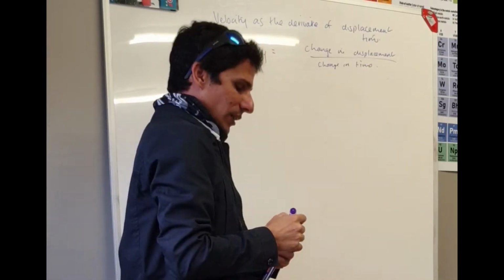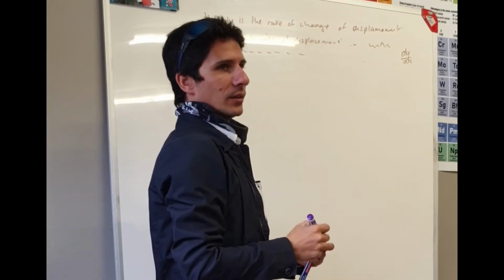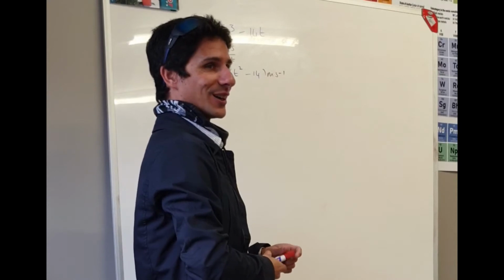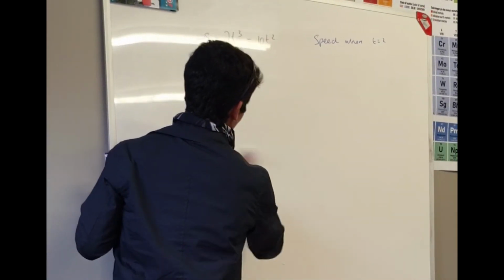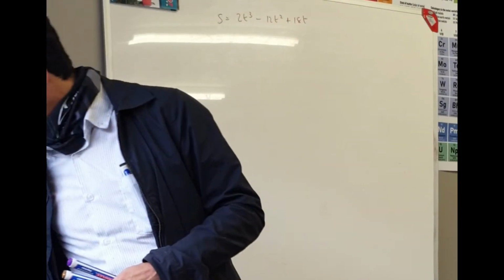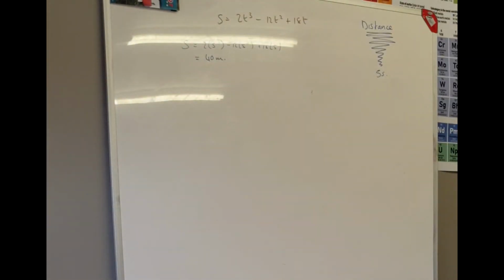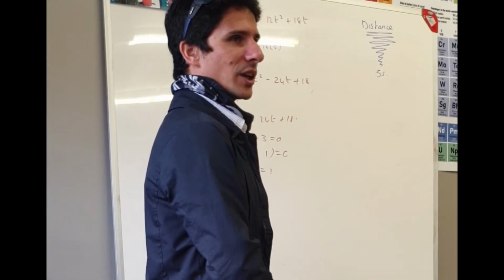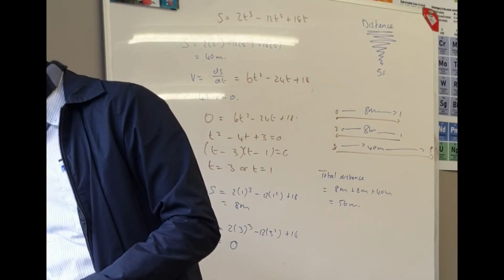Velocity as the derivative of displacement with respect to time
Understanding that velocity is the gradient of displacement-time and using differentiation to find the instantaneous velocity function.